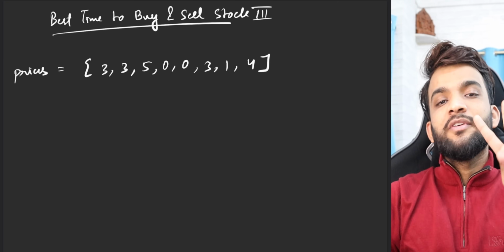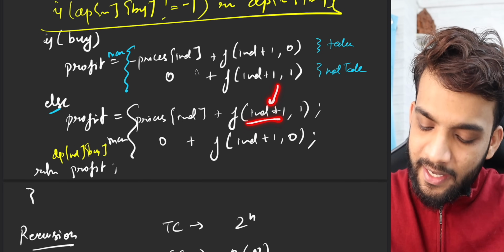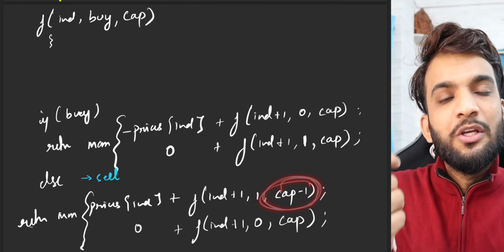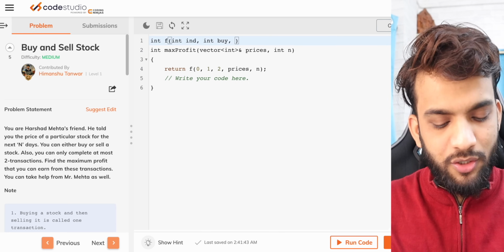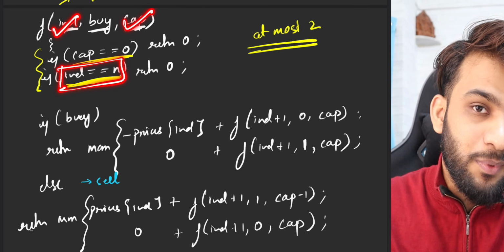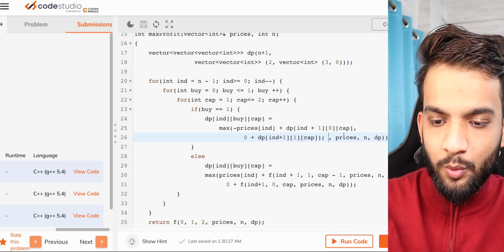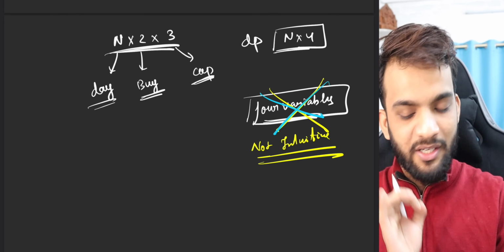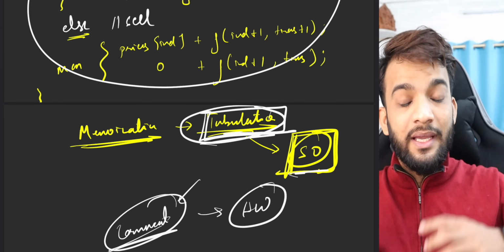DP 37. Buy and Sell Stocks III | Recursion to Space Optimisation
Please watch the video at 1.25x for a better experience.

In this video, we solve the third problem on Buy and Sell stocks.

If you have not yet checked our SDE sheet, you should definitely do it

You can also get in touch with me at my social handles